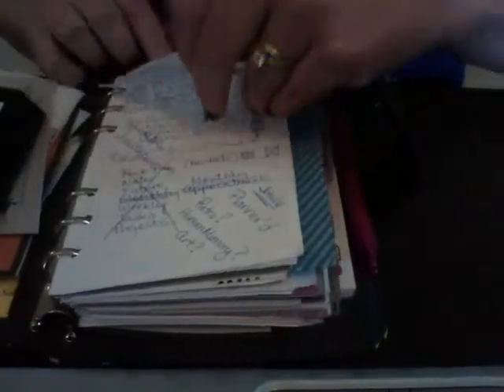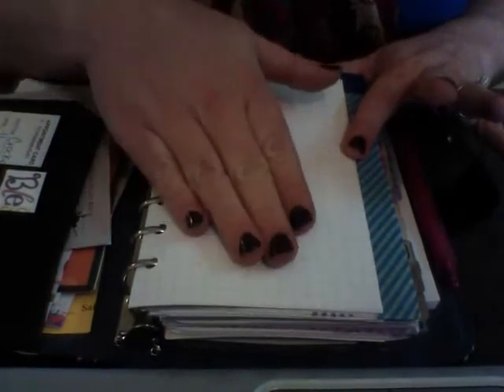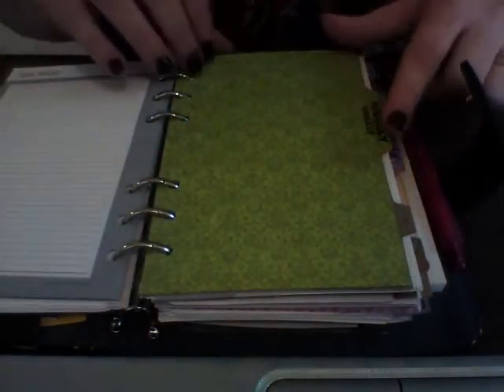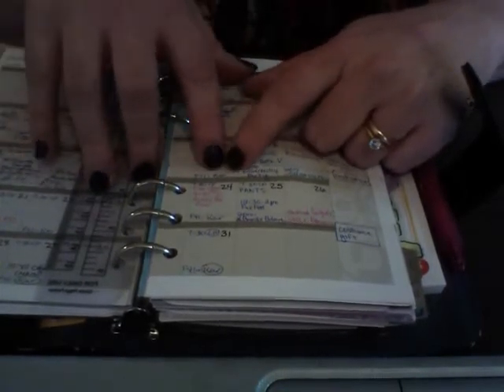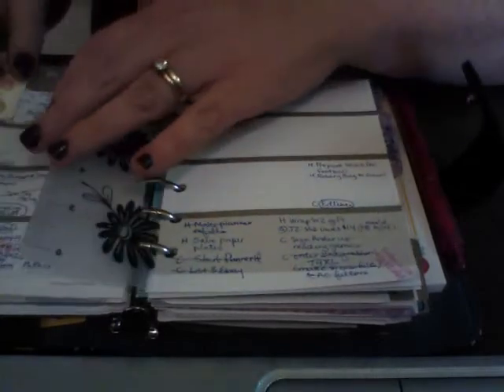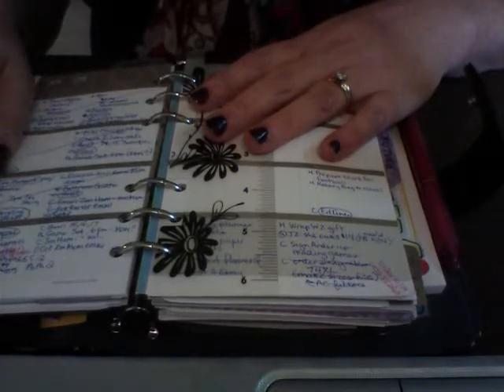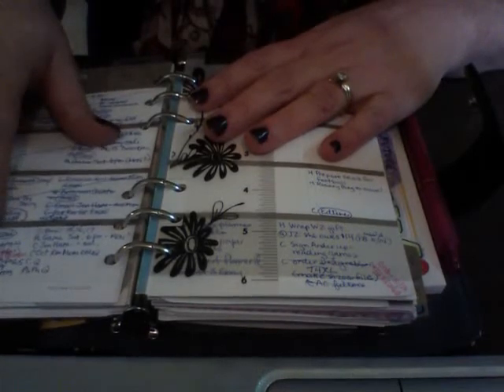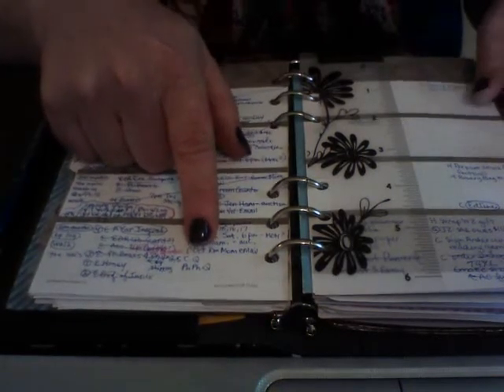How To Do A Daily Review Of Your Planner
Whether a Franklin Covey, Filofax, or Daytimer, an important step in using your planner is to do a Daily Review.